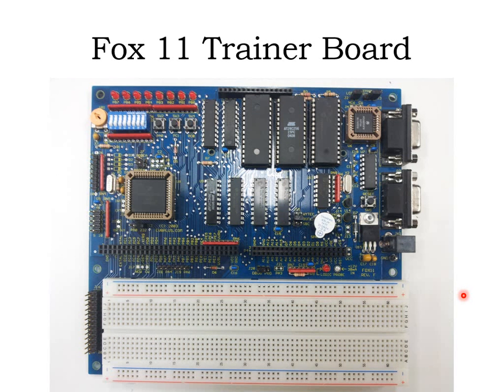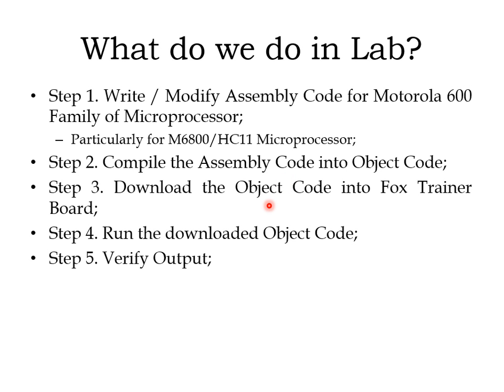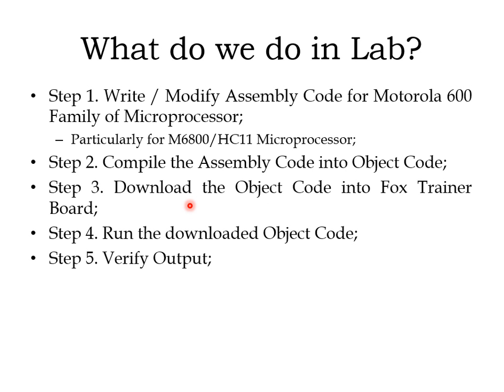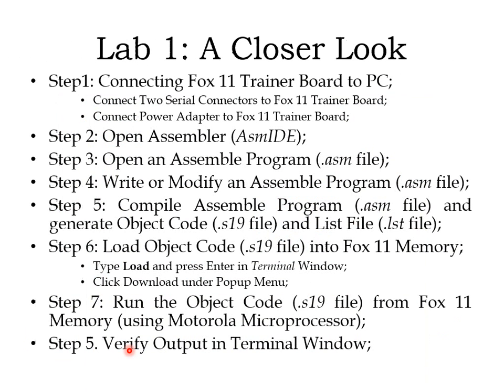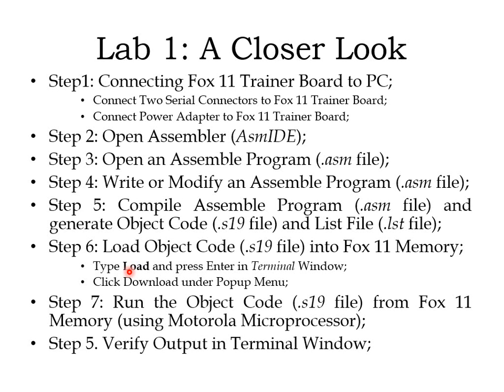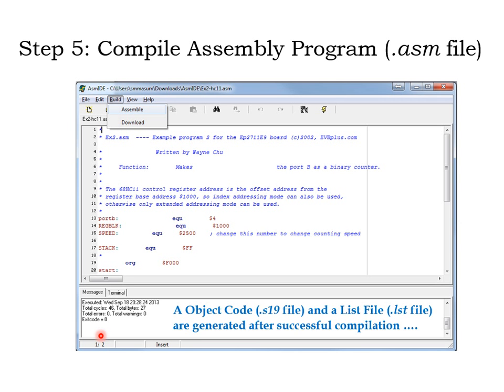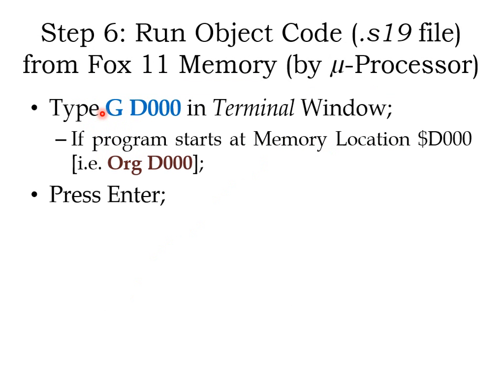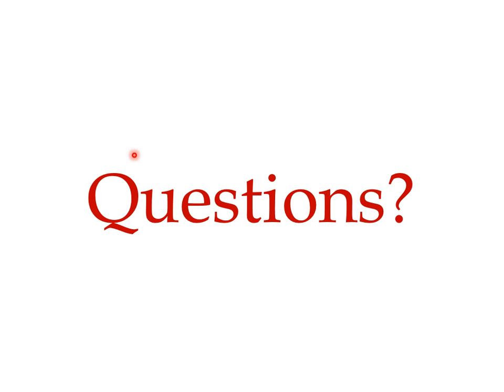Lab 1 (Mon, Oct 05, 2015)